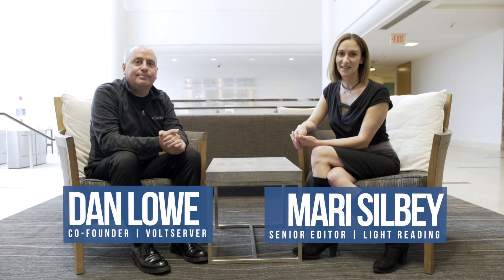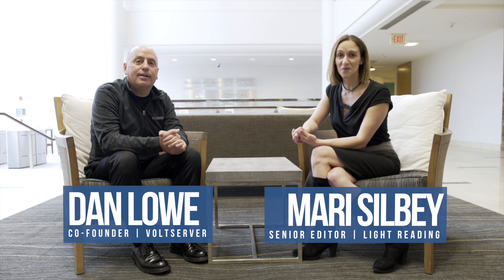Digital Electricity: A New Power Delivery Paradigm?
Electricity that's safe to touch? Infrastructures that don't require metallic conduits to deliver power safely? According to Dan Lowe, Chief Business Officer and Co-Founder of VoltServer, breaking current into 600 pulses per second and checking ...